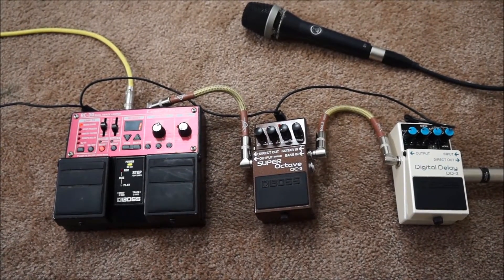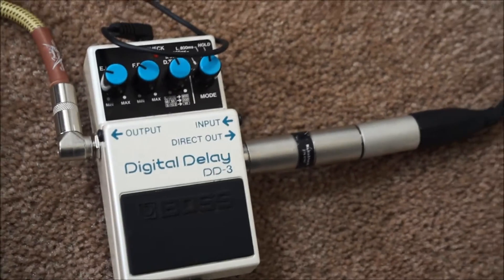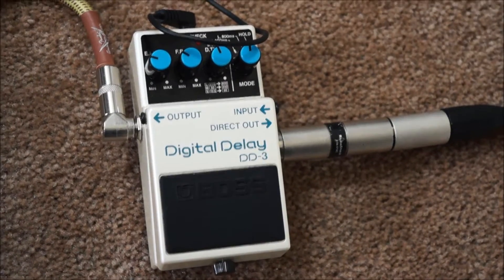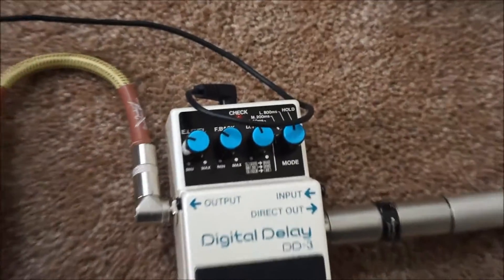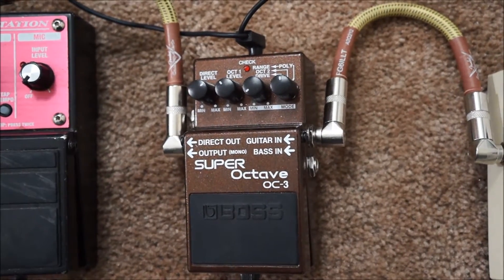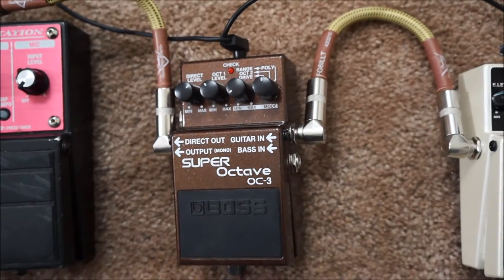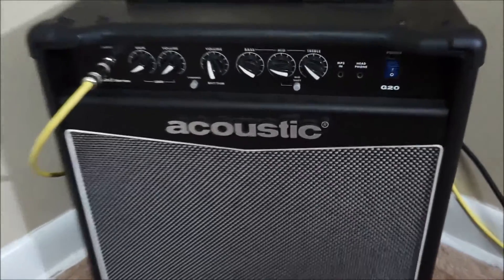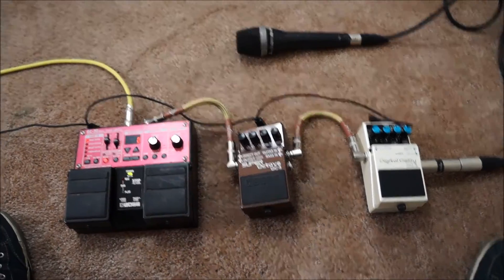Beatbox Looping 1: Insight Into Gear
The first in a series of videos introducing the art of looping with beatboxing and harmonica.